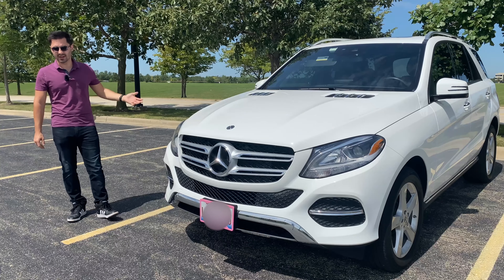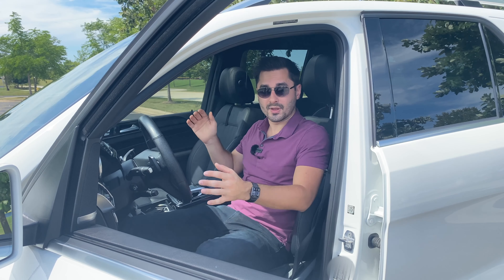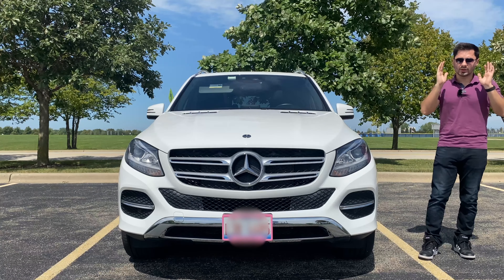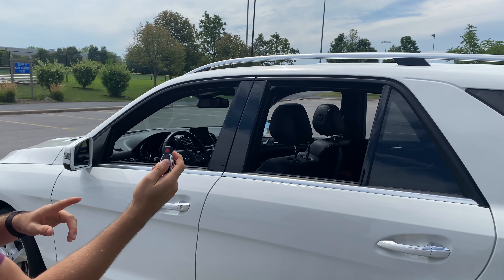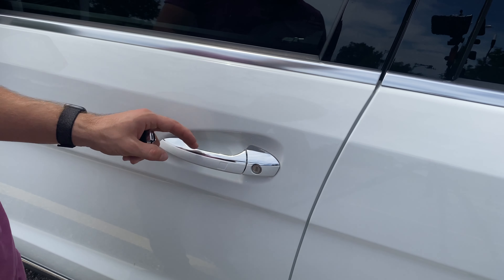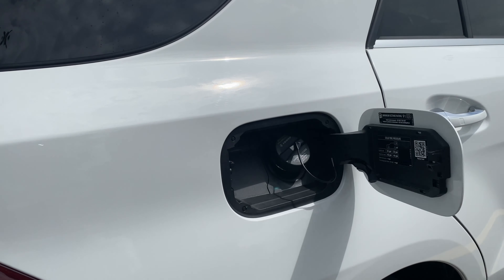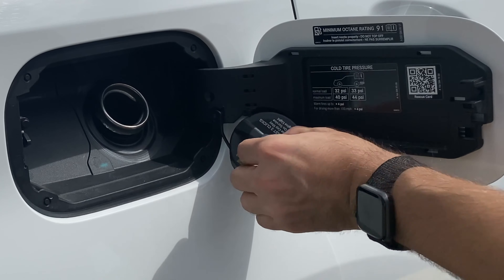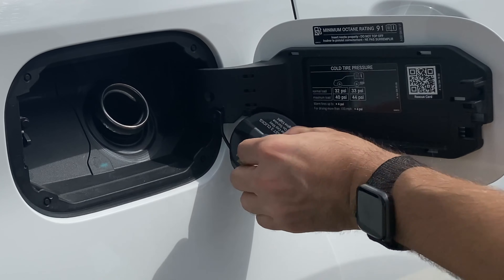Top 10 Useful Mercedes-Benz GLE Hidden Features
Are you shopping for a Mercedes-Benz GLE and all you see is spec lists in videos or you are a current owner and looking for some hidden features, tips and tricks or just things you didn't know about your awesome luxury SUV? This Mercedes-Benz GLE400 hides many safety features I'm sure you fill find useful or at least interesting.

Here is what we will talk about:
00:00 Intro
01:12 Pre-Safe
01:58 Crosswind Assist
02:57 Even Data Recorder
03:21 Key Fob
04:19 Physical Key
05:10 Tailgate limit
05:55 Fuel Filler Cap Holder
06:32 Fake Exhaust Tips
06:55 M-Class to GLE
07:26 Glass Reversing Features
07:54 Extendable Sub Visors
08:13 Start/Stop Button
08:25 Outro